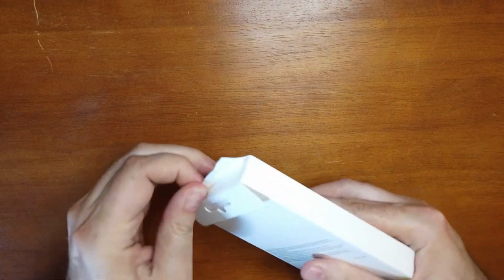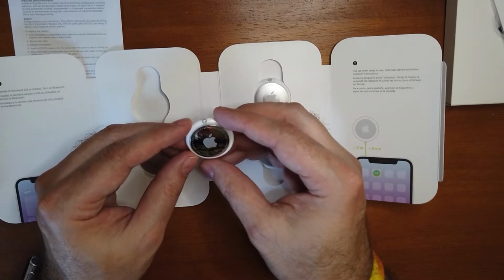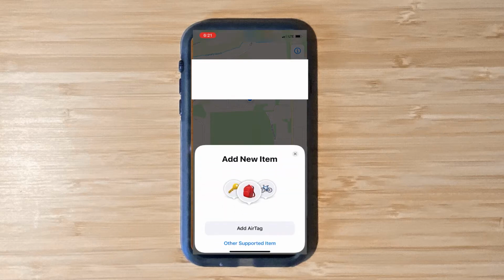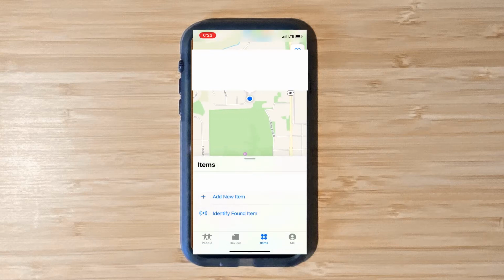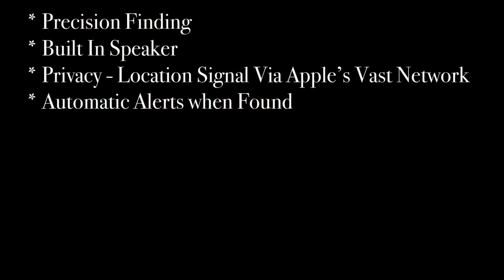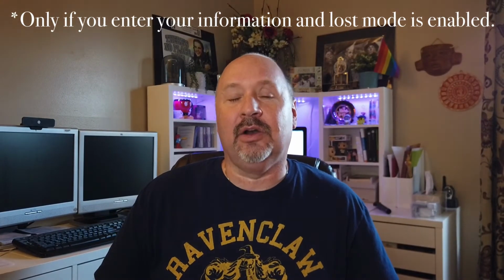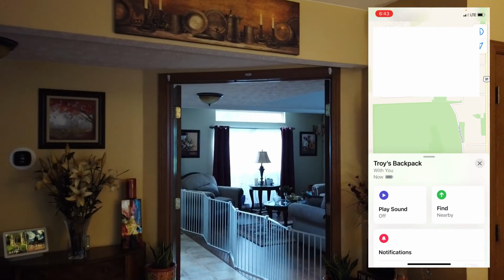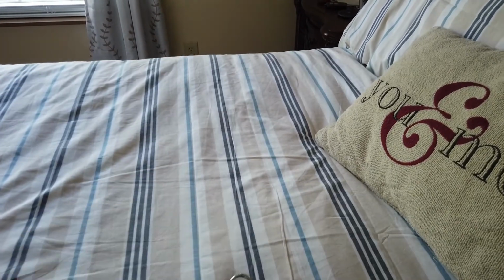Got Your Apple AirTags Yet?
Back in the saddle again with a new video from TechTalk with Troy! Recently decided to buy some Apple AirTags to see what they're all about. I do an unboxing, setup, cover specifications and a sample "hide and seek" to see how they function. If you're prone to losing your things and you have an iPhone, Apple's AirTags may be just the thing you need!!

Amazon AirTag Silicon Holders